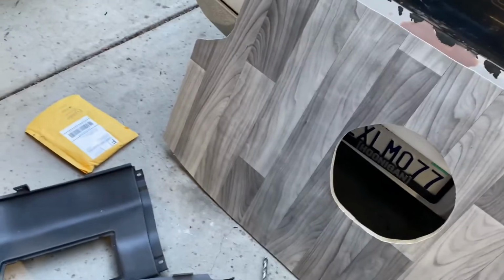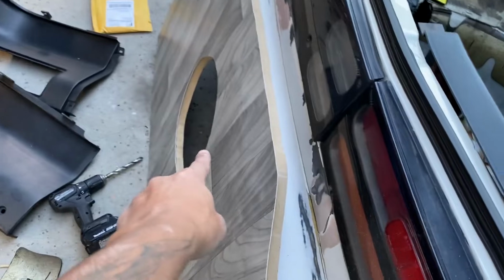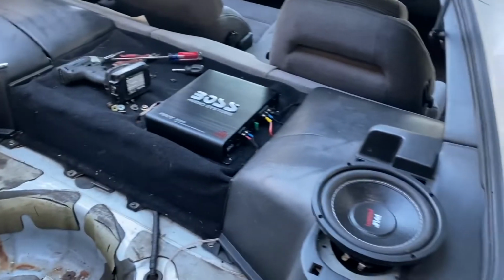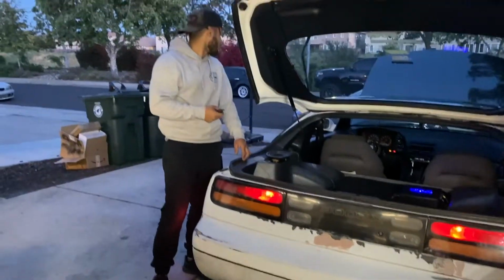New DIY Custom Trunk Set Up On The 300zx